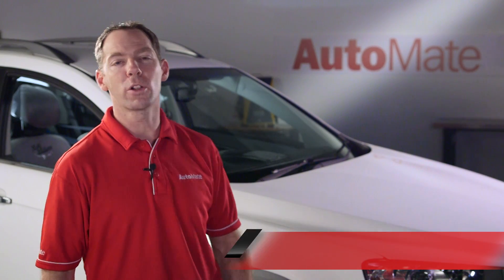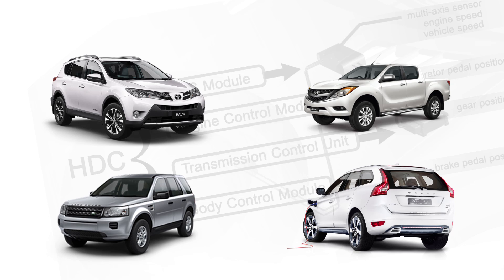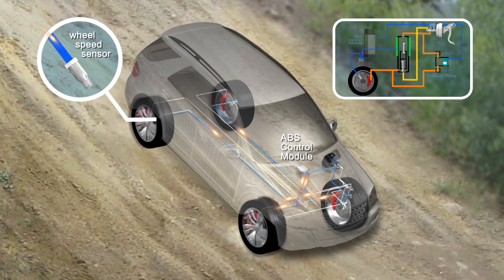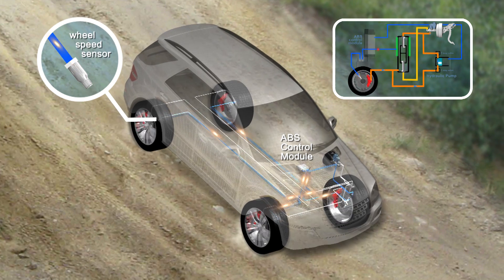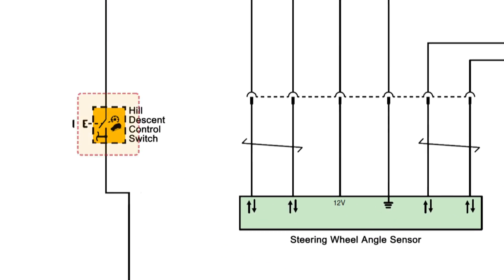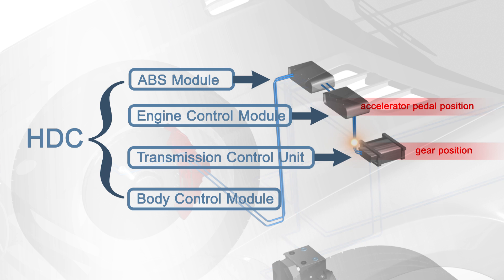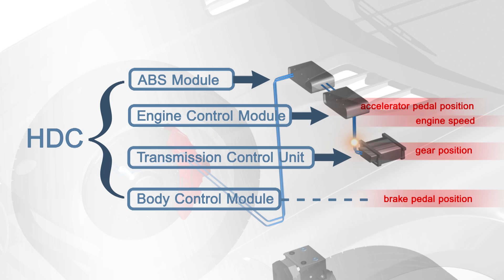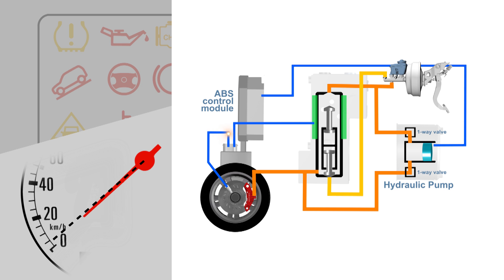Hill Descent Systems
This video is an extract from the AutoMate Vehicle System Fundamentals training module covering Hill Descent. This module has been designed to provide you with an understanding of the origins and operation of these safety systems.

Some highlights from this module include:

• An understanding of the components and operation of the Hill Descent system
• Explanation of the control logic, communication and typical wiring layout
• A demonstration of the system and possible faults that may hamper system operation